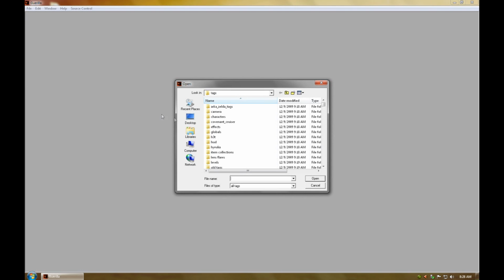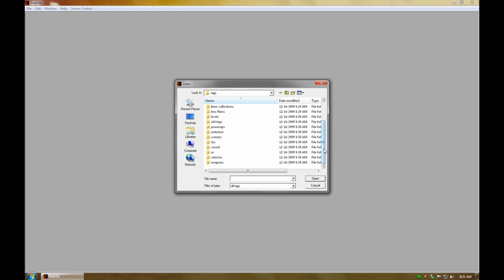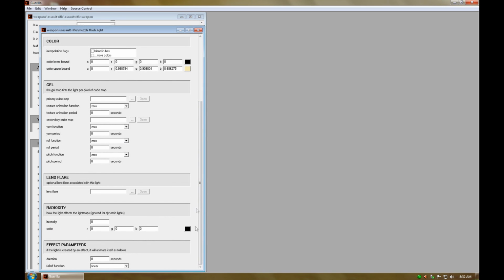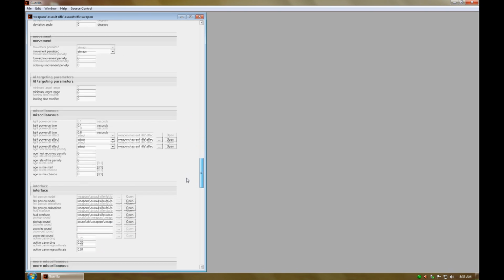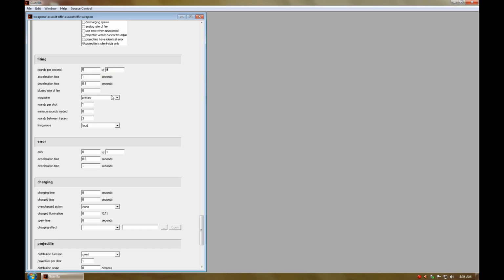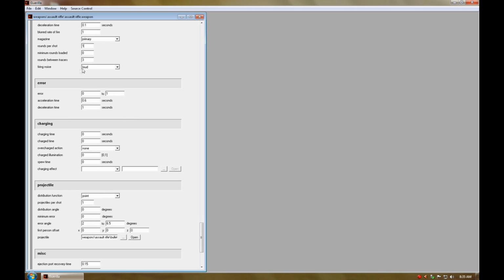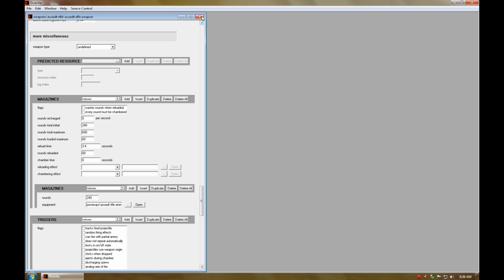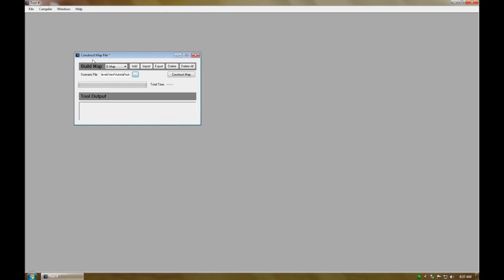Guerilla Tags For Halo Custom Edition - Part 3